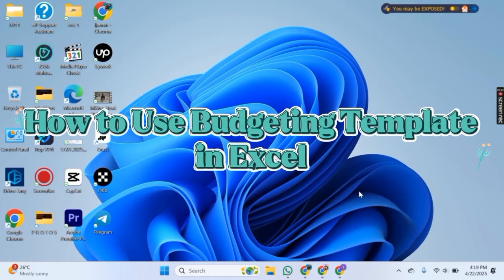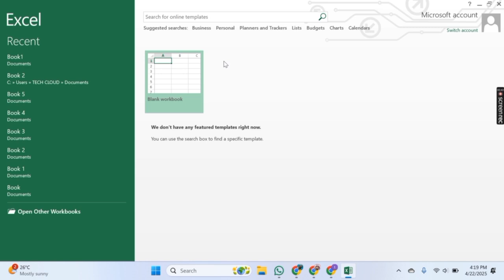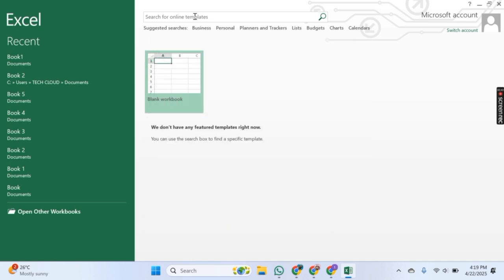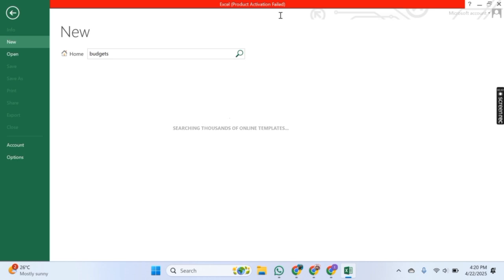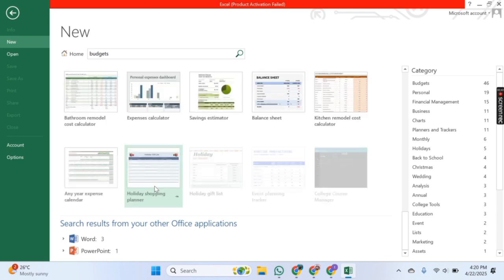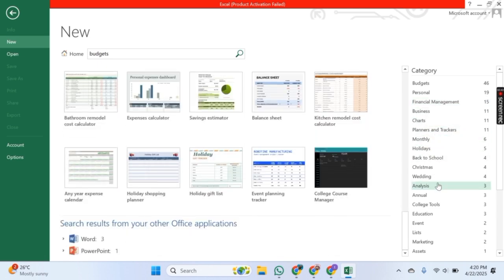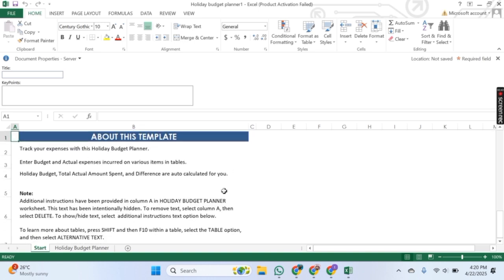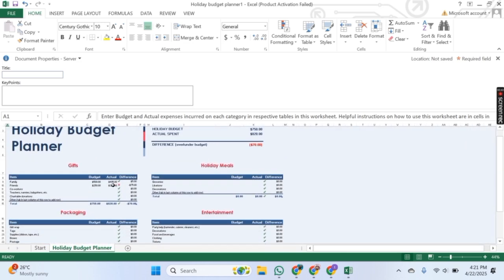NEW ! How to Use Budgeting Template in Excel (FULL TUTORIAL)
Want to take control of your finances? 💰 In this full Excel tutorial, you’ll learn how to use a budgeting template in Excel to easily track your income, expenses, and savings each month. This step-by-step guide is perfect for beginners and anyone looking to manage personal or business finances more effectively.

Using Excel’s built-in tools and formulas, we’ll show you how to customize a budgeting template, set financial goals, and stay on top of your money.

✅ In This Video, You’ll Learn:

How to download or create a budgeting template in Excel

How to input income and expenses

How to use formulas to auto-calculate totals and balances

How to visualize your budget with charts and graphs

Tips for customizing your budget to fit your financial goals

Best practices for monthly budget reviews

Whether you're budgeting for personal finance, family expenses, or small business cash flow, Excel is a powerful (and free!) tool to stay organized and financially healthy.